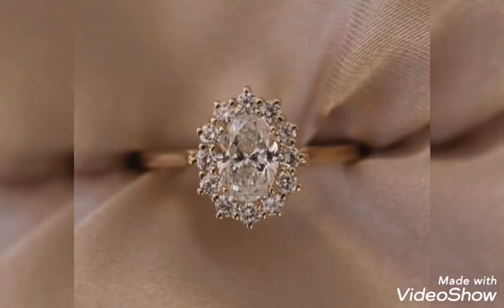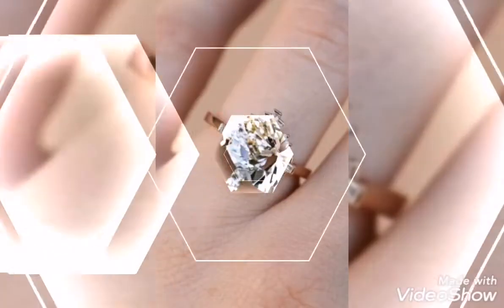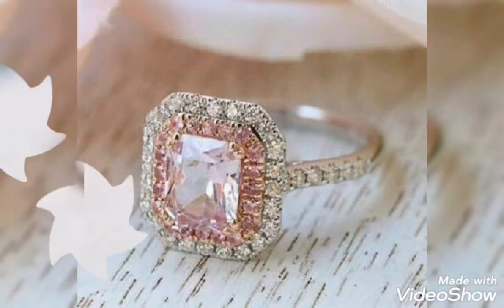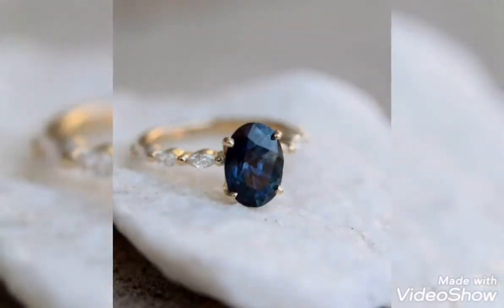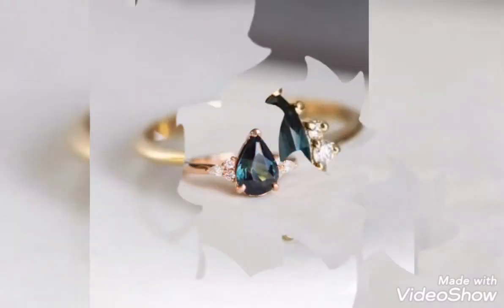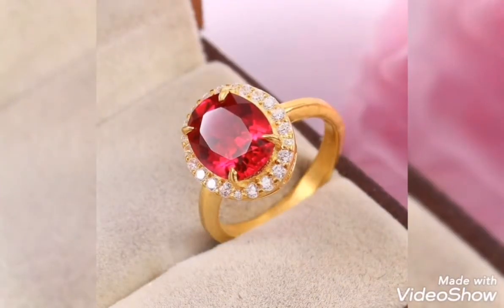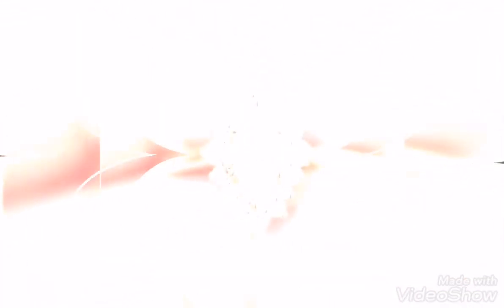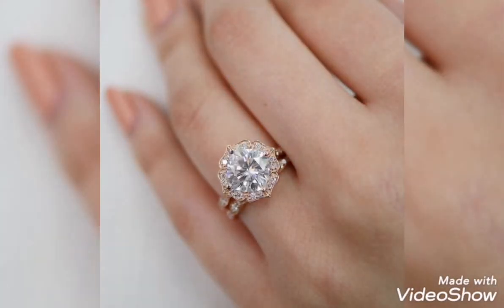royal engagement gold ring in diamond/sapphire/ruby/emerald/zircon